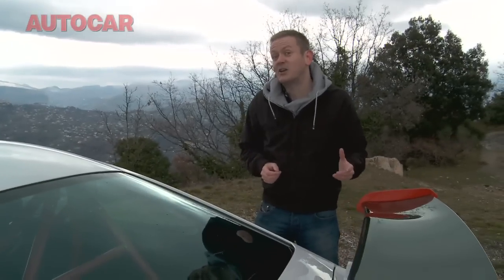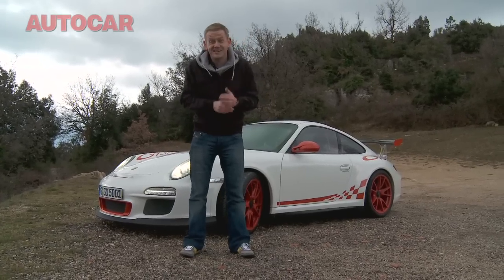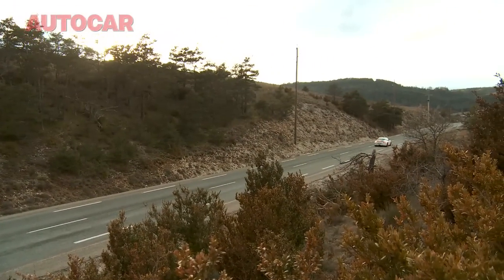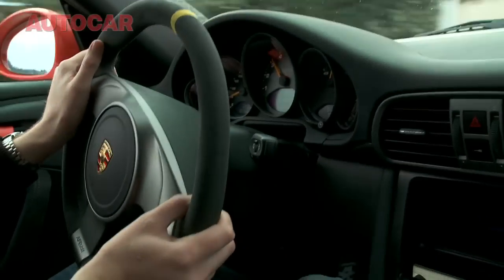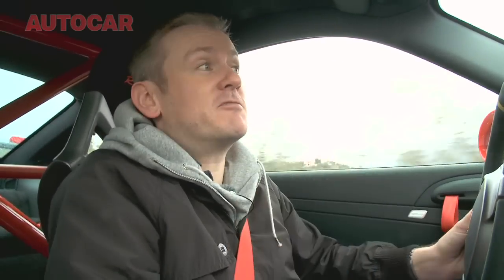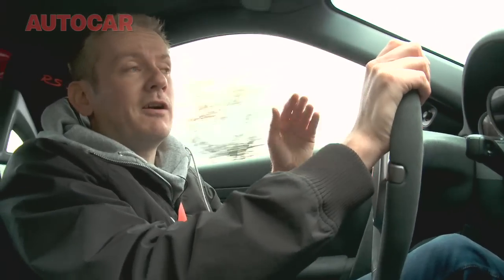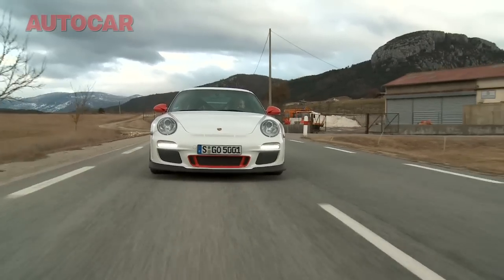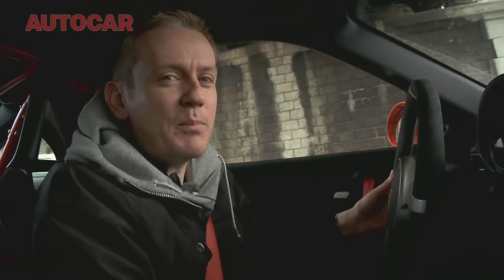Porsche 911 GT3 RS driven by autocar.co.uk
Watch and hear the Porsche 911 GT3 RS. More videos, pictures and a first drive review